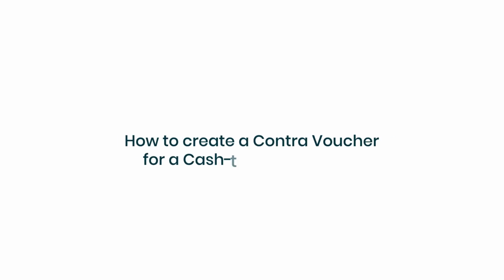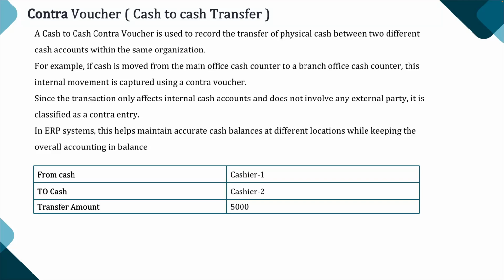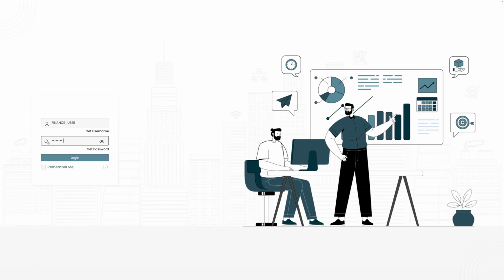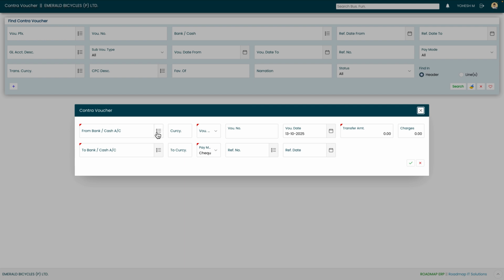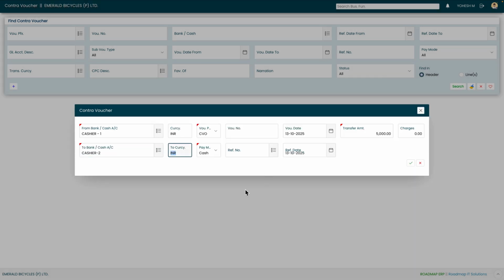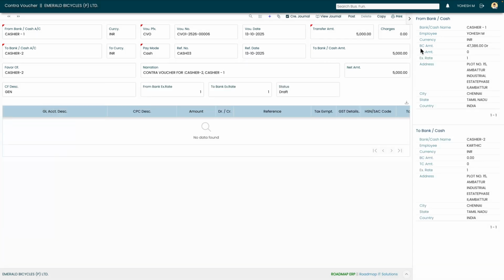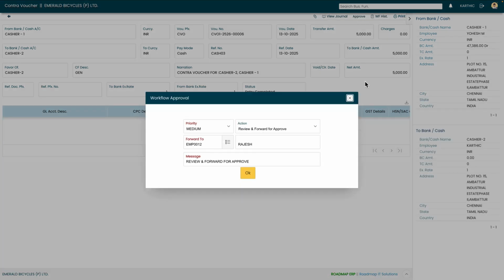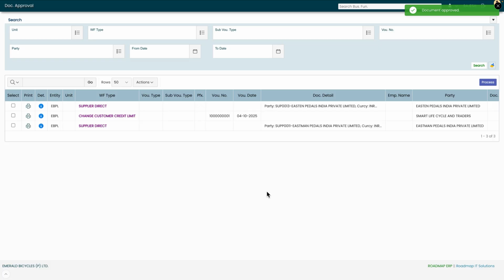How to Prepare contra voucher Cash to Cash?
In this video, we’ll guide you step-by-step on recording cash transfers between cash accounts accurately, ensuring smooth cash management and precise financial accounting. Perfect for finance teams, accountants, and ERP users managing multiple cash accounts.

What you’ll learn:
 ✅ What is a Contra Voucher & its role in Cash-to-Cash transfers
 ✅ Step-by-step process to prepare a Cash-to-Cash Contra Voucher in ERP
 ✅ How to manage internal cash transfers efficiently
 ✅ Tips for accurate accounting and cash reconciliation

Streamline your cash transfer process and maintain error-free financial records with this easy ERP tutorial!